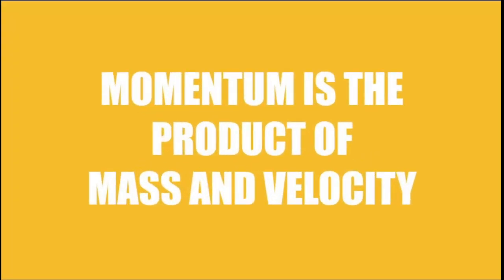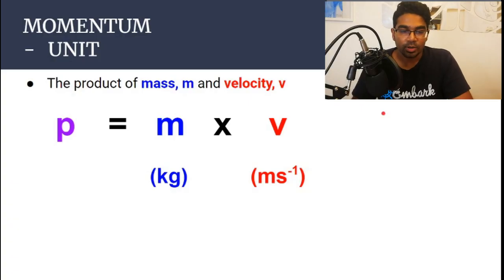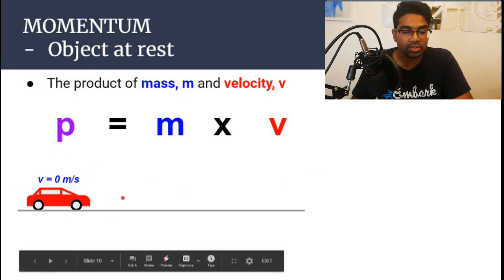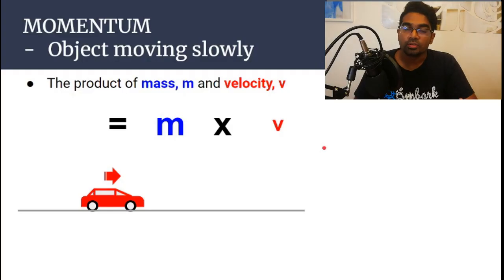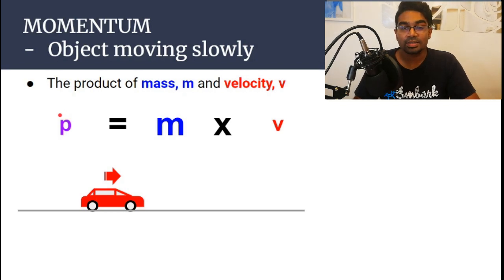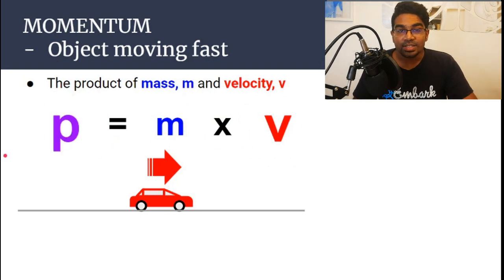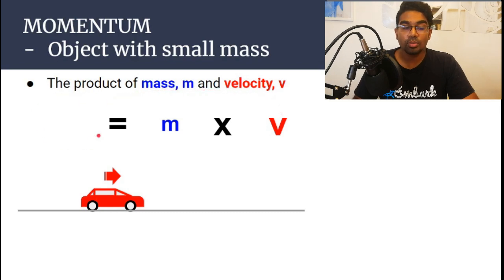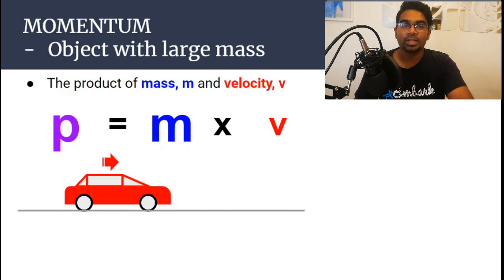Momentum (in 3 minutes) - 2020 | SPM & IGCSE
This video defines momentum and relates momentum to mass and the relationship of mass with velocity. A brief introduction to momentum. Conservation of momentum next!